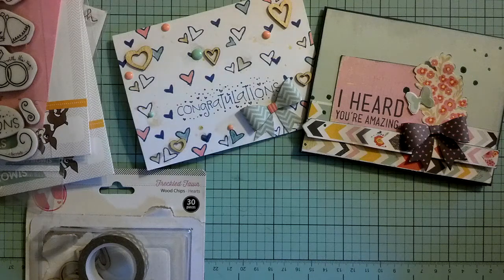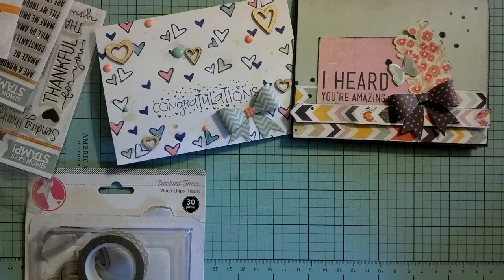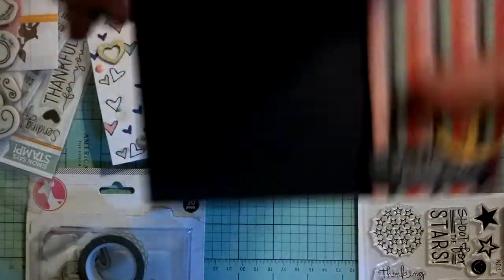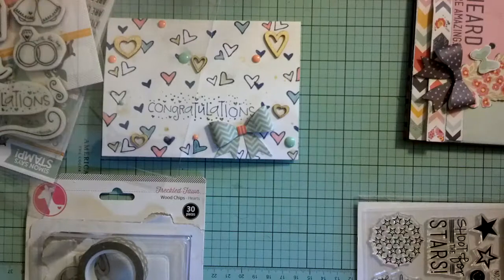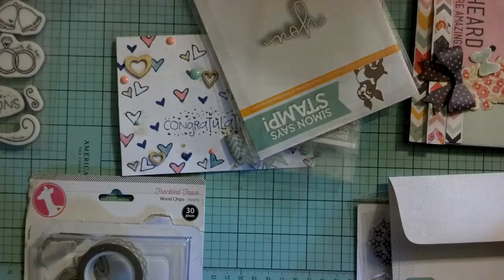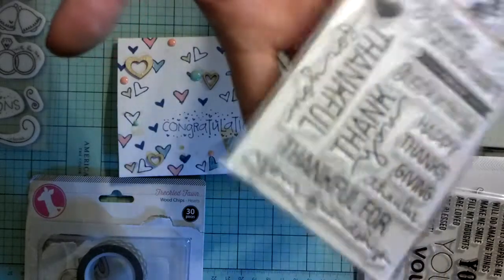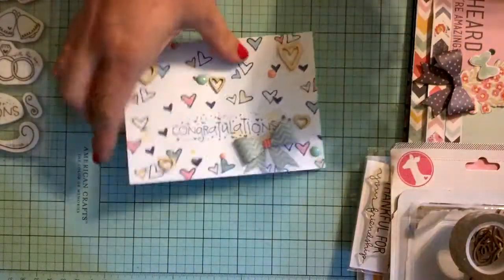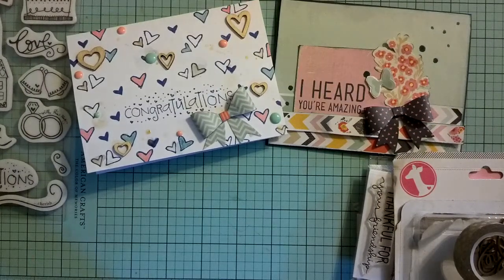Cards for youtube buddies :) and sss haul